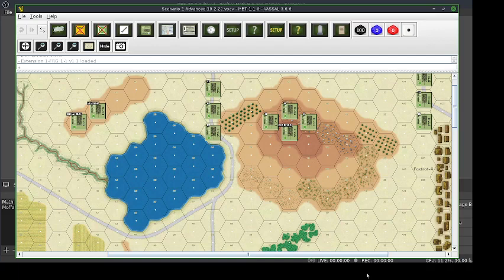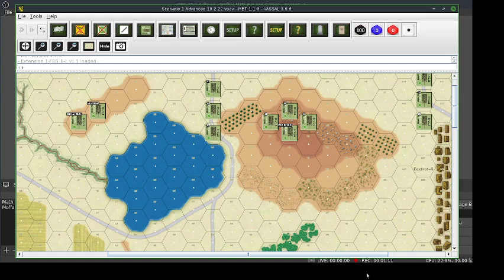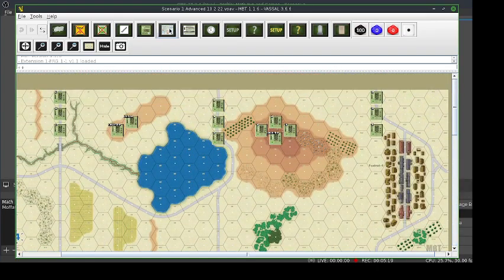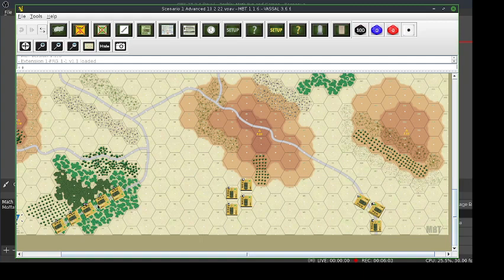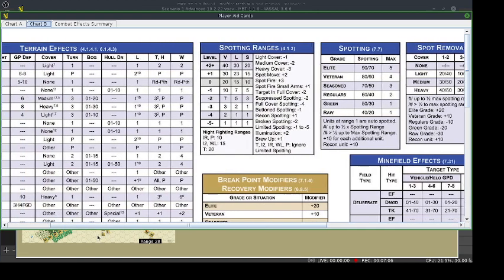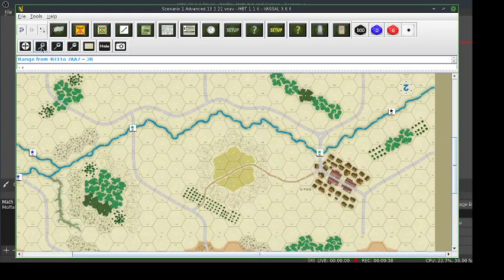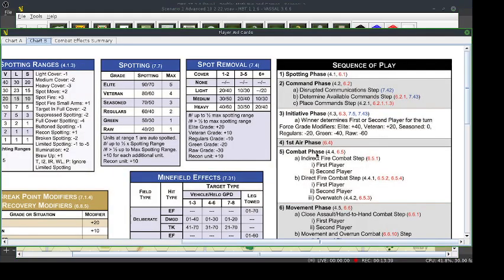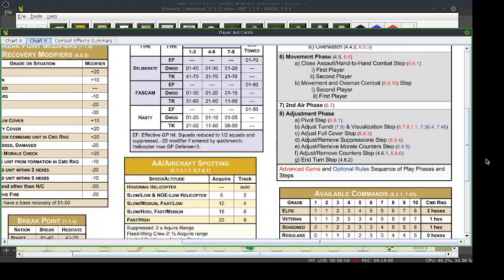MBT Basic Scenario with Basic Rules - Turn 1 (video 3 of my series on the MBT/Panzer system)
Playing the Basic Scenario of MBT using Basic Rules. Video 3 of my  ongoing series of videos covering the MBT/Panzer system.